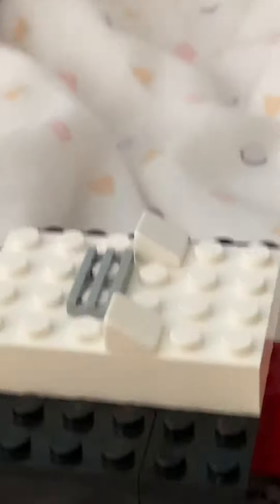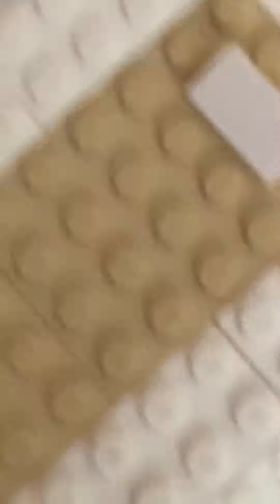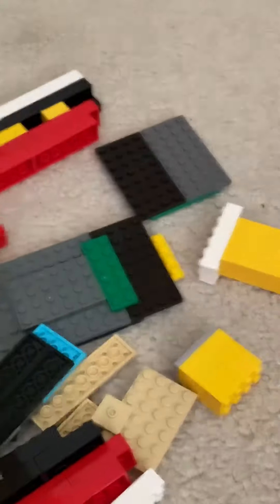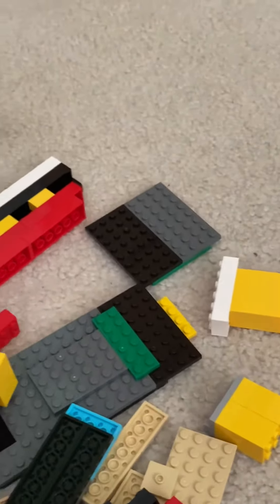RMS Mystical Wreck: Part 2